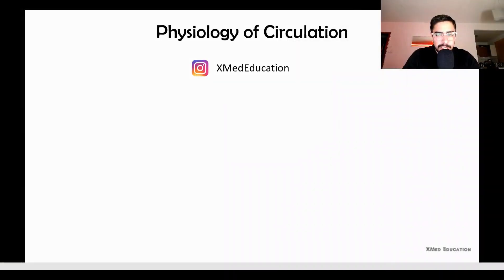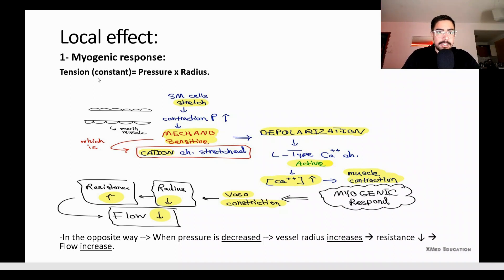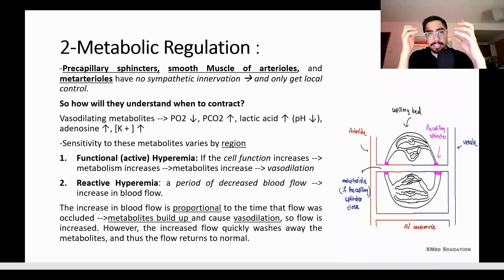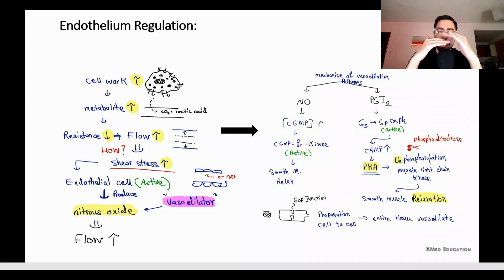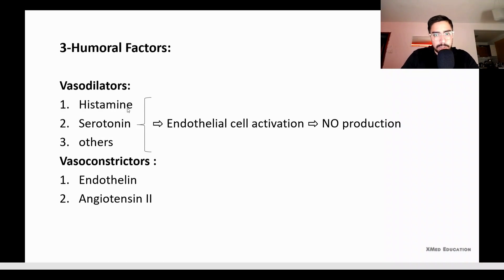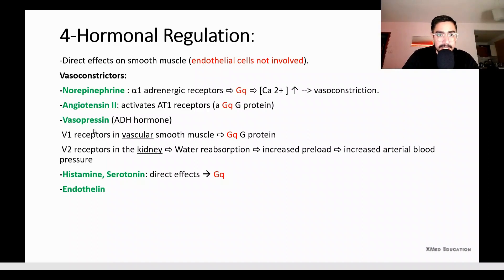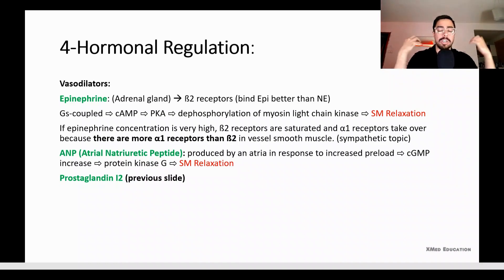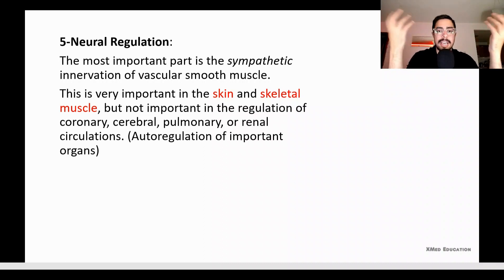Physiology of Local control of circulation, Vasodilator, and Vasoconstrictor and their mechanism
-Local control of circulation. Characteristics of vascular smooth muscle. Myogenic, humoral, hormonal, and neural control mechanisms.
-Functional organization of microcirculation and its control.
-Physiological vasoconstrictors.

-If you like my videos and would like to help me improve my content you can support me via the link, it can be even a coffee for me when im making these videos :)